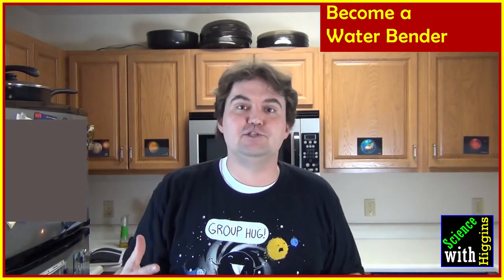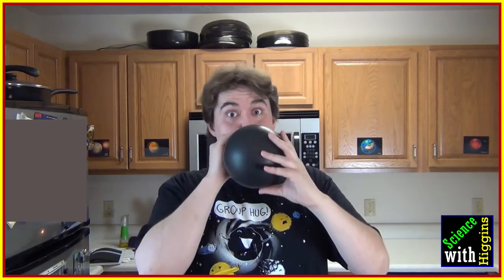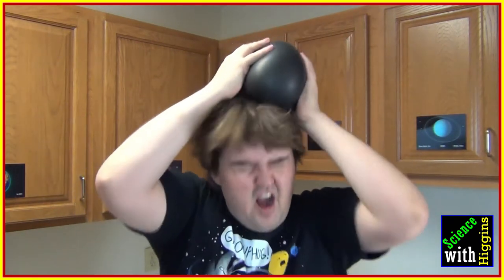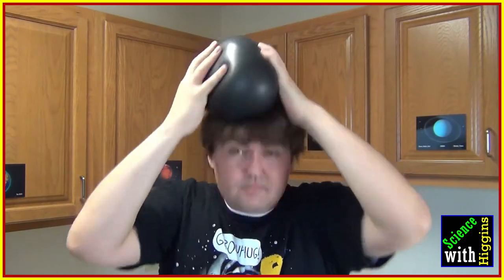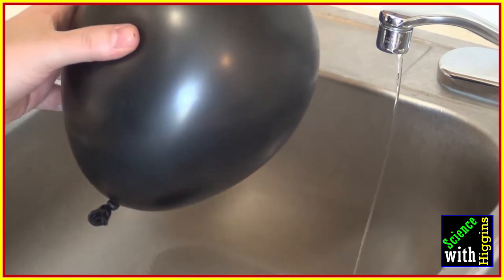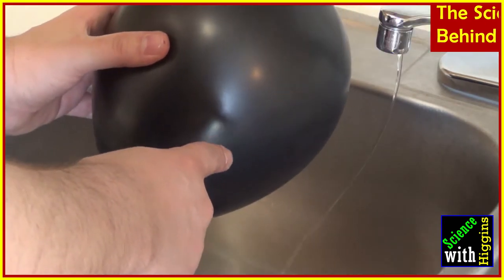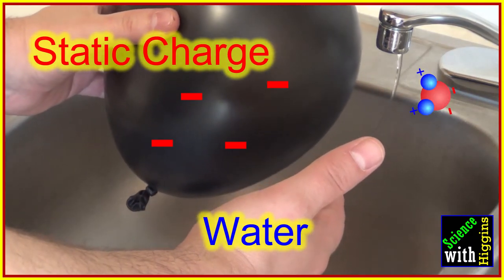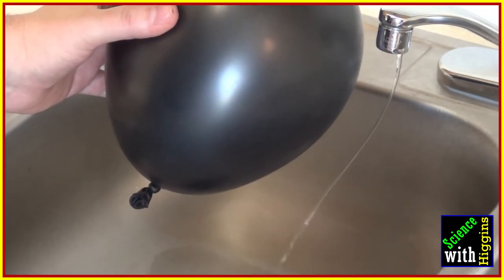How to Become a Water Bender using a Balloon & Static Charge - Let's Do Science!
Higgins shows you how to become a 'Water Bender' using a Balloon in your kitchen or bathroom sink.